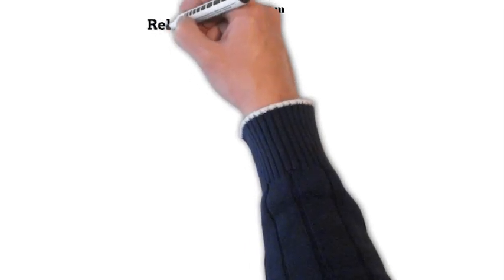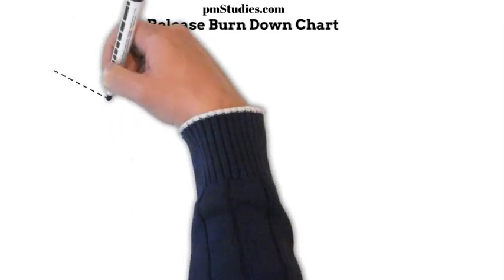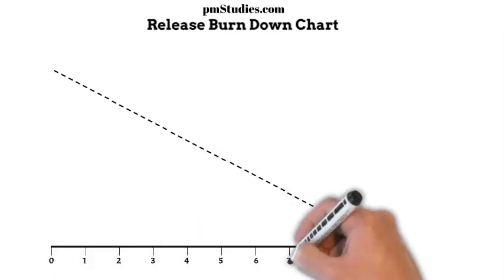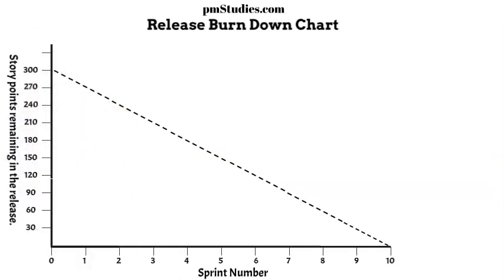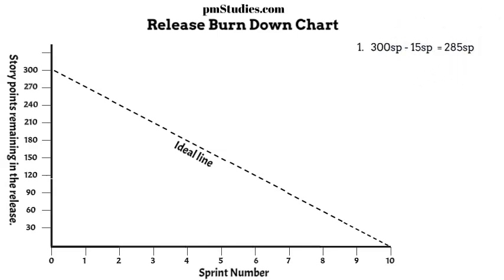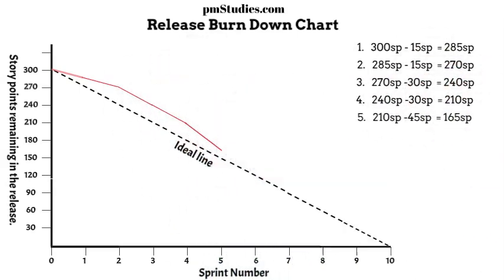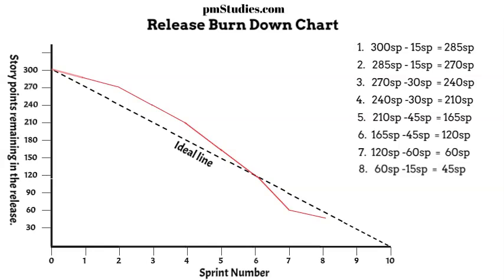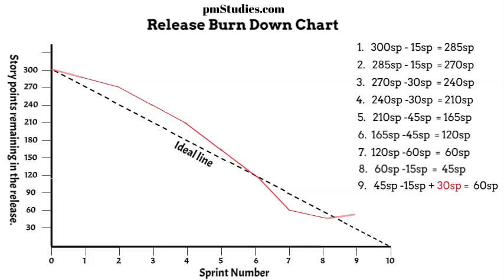Release Burn Down Chart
A Release Burn Down Chart is a visual tool used in agile project management to track the remaining work over time for an entire release (a larger product increment or a set of features to be delivered).

Discover more about the Release Burn Down Chart and delve into additional project management insights on our platform at pmStudies.com. Access a plethora of resources to boost your preparedness for PMI certifications like PMP,  ACP, and CAPM.